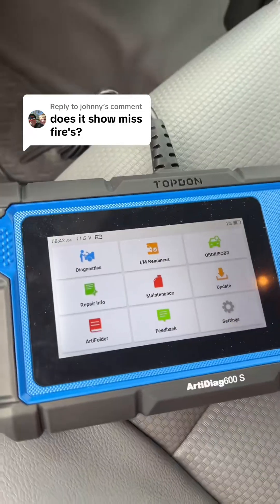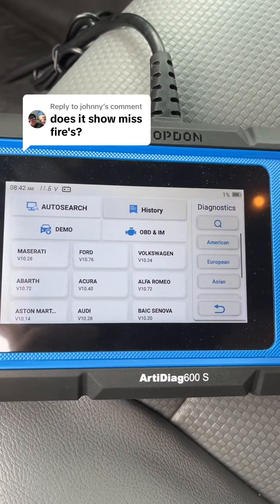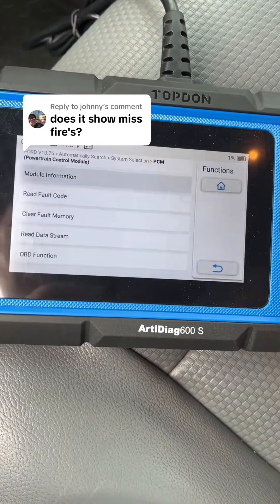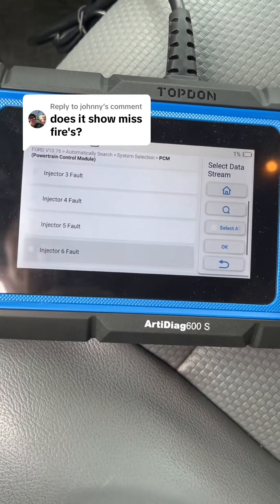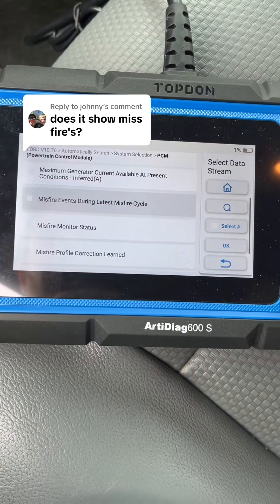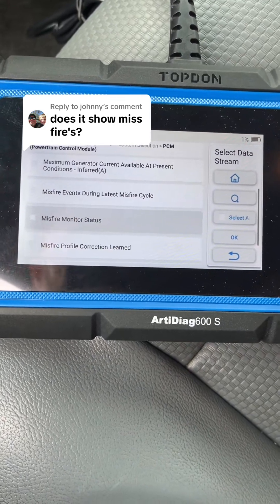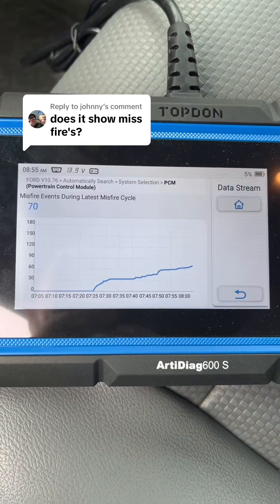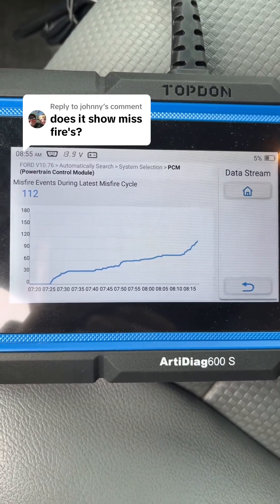Essential OBD2 Scanner for Mechanics & DIY Enthusiasts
Advanced OBD2 Scanner for Mechanics & DIY Enthusiasts